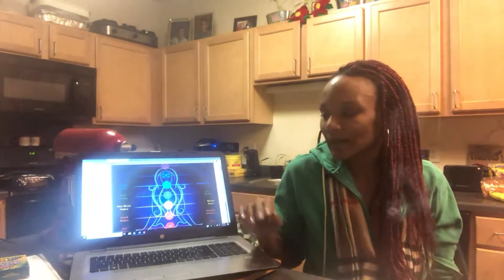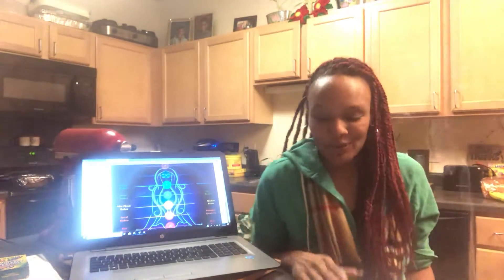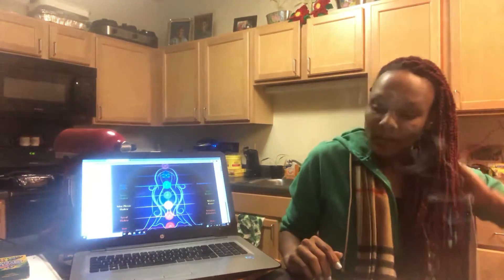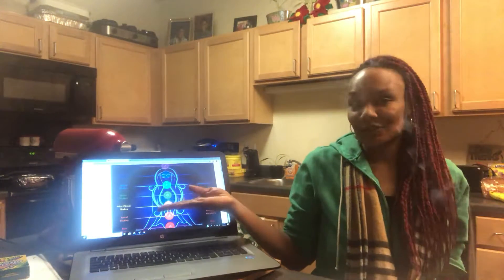Heart Chakra💚 Unconditional Love😇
✌🏾This is a video sharing info on the current 7-Chakra system within our bodies that helps keep us balanced and centered, doing what’s best for us which is best for all. Today is Wednesday, which is a heart chakra day so I am sharing some of what I practice and enjoy that keeps my love on that good flow. Thank you so much for tuning in! I love you!💚🧚🏽‍♀️💚
I can also be found on IG @ ronnianitra.❤️